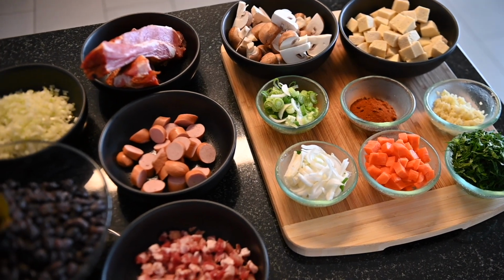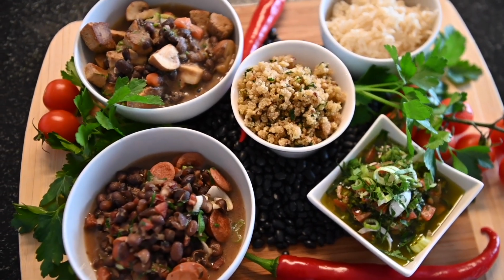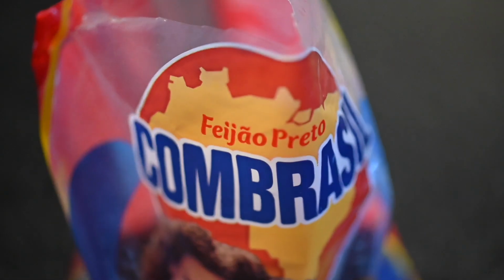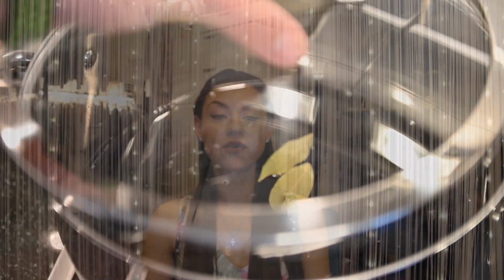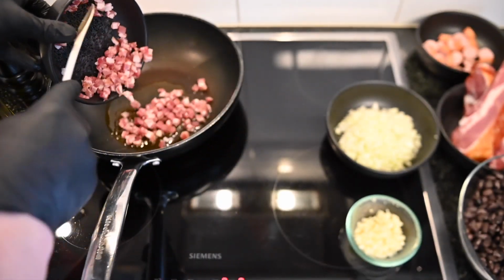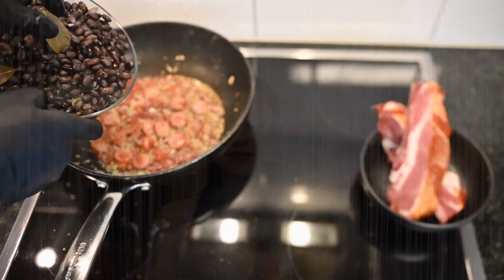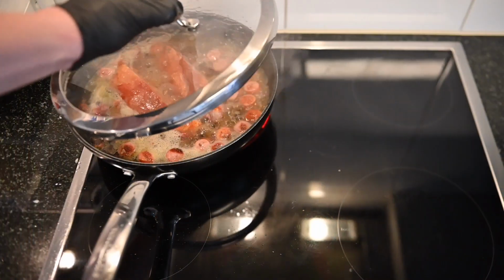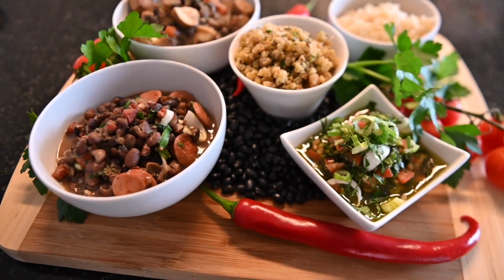World of Flavors - Isis "Feijoada"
The story behind
Food brings people together! And food also brings back memories of special moments.
We reached out to our entire Zurich Food Team asking to share with us their story about their favorite recipe with spices & herbs.
The result is 100+ recipes from all around the world, stories of family & friends and shared knowledge about foods & drinks.
We are so excited about sharing these memories with you. Below you will find all our collected recipes grouped together by the spice or herb most used.